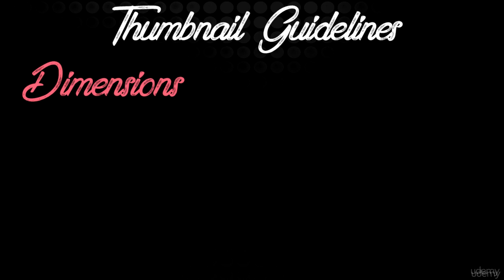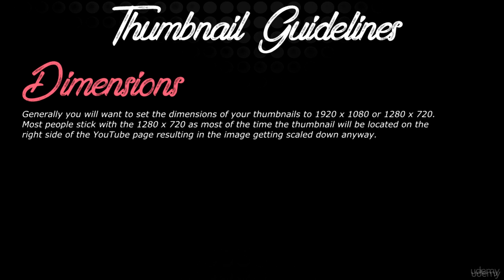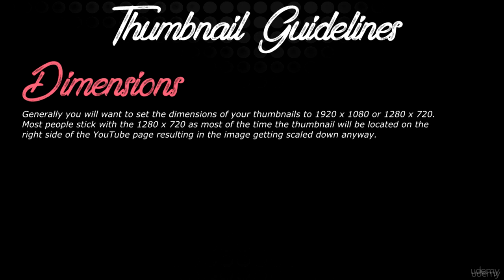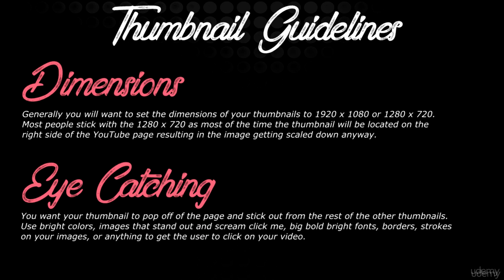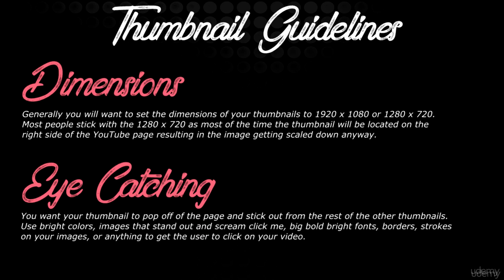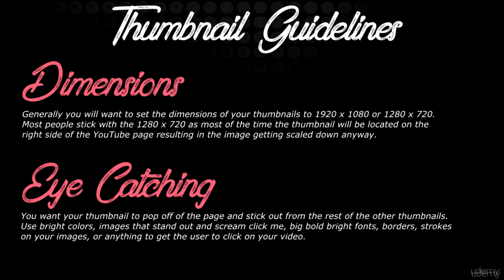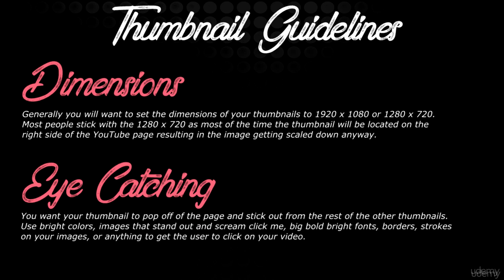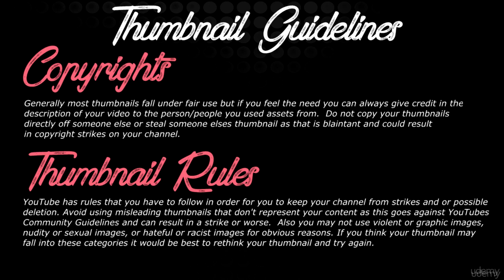021 Thumbnail Guidelines General Thumbnail Etiquette1